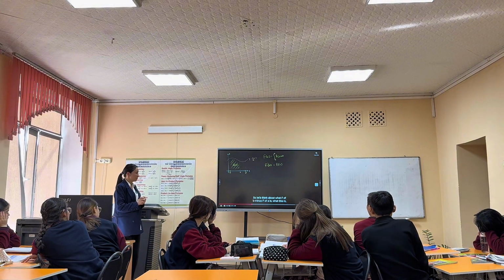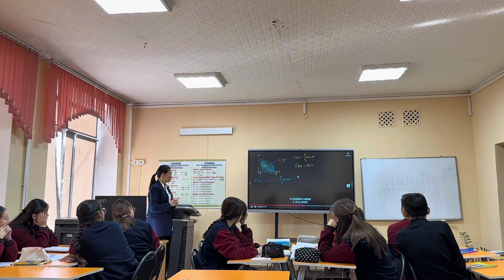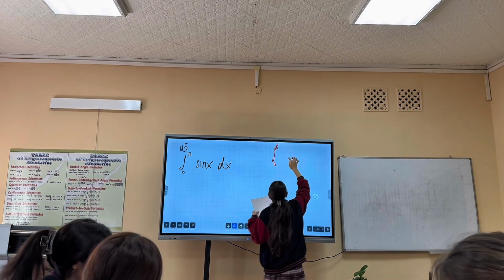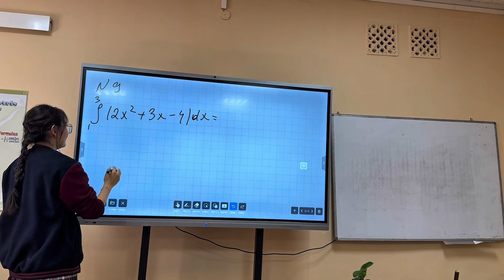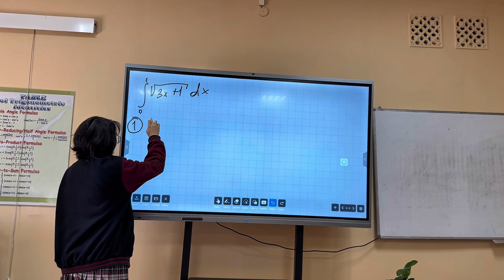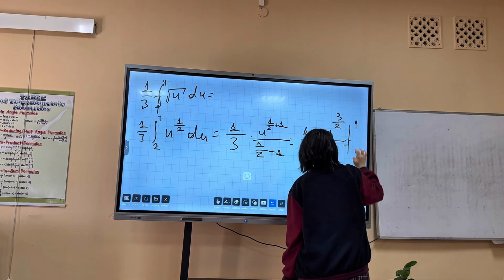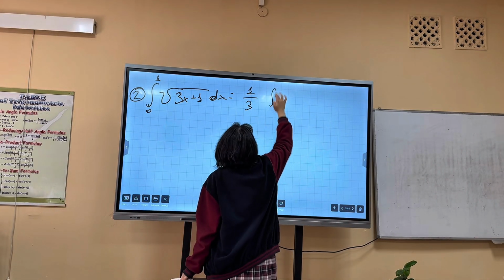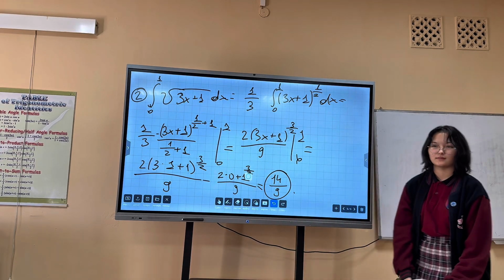Definition of definite integral